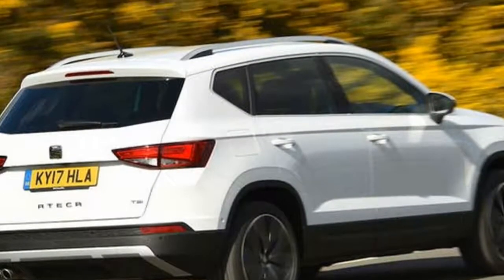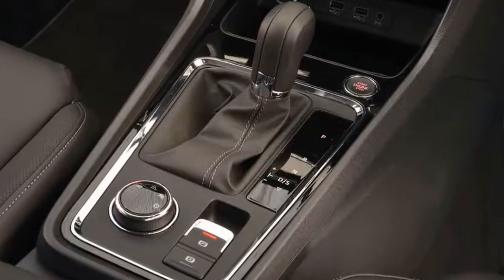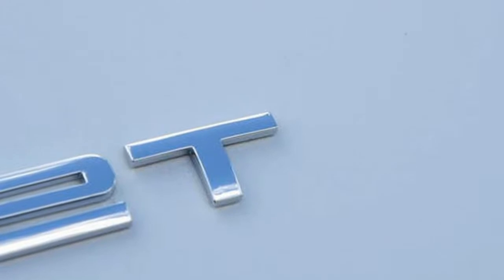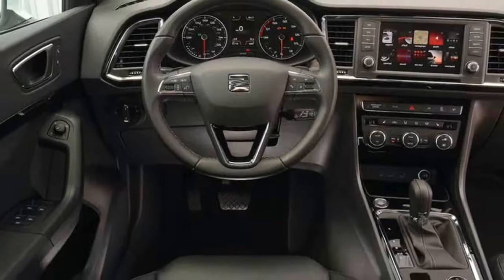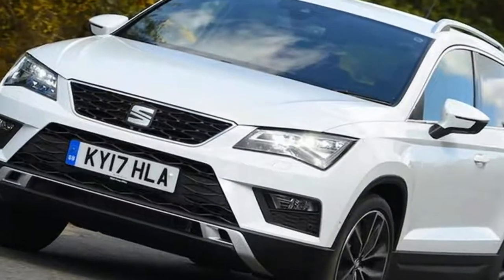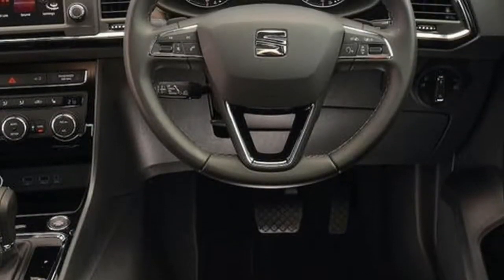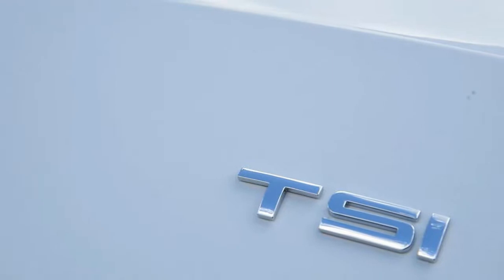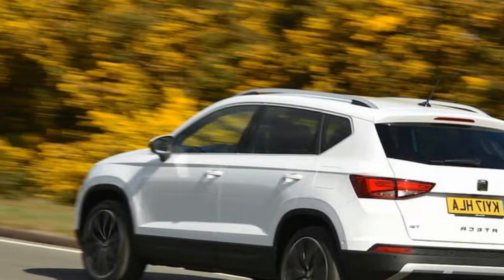Watch Now !!! Seat Ateca 1 4 EcoTSI 150 Xcellence DSG 2017 Review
Seat Ateca 1.4 EcoTSI 150 Xcellence DSG 2017 review

From £17,9358.

Addition of DSG automatic gearbox in this top-spec model doesn't show the Ateca small SUV in its best light

The Seat Ateca, the car that finally delivered Seat to the alter at the sharpest end of the European mainstream, has been on sale in the UK for less than eight months. So common a sight is it on our roads, this was a fact I had to triple-check. The Ateca is such a common sight on our roads for good reason: it’s the best small SUV you can buy in its popular and fast-growing class. The Ateca is so far the only car to out-Nissan Qashqai the, er, Nissan Qashqai.